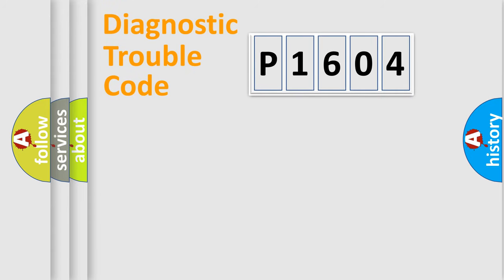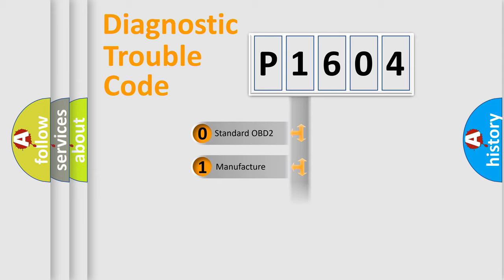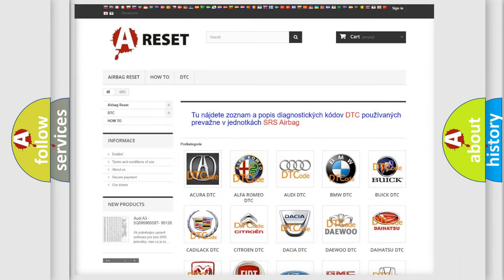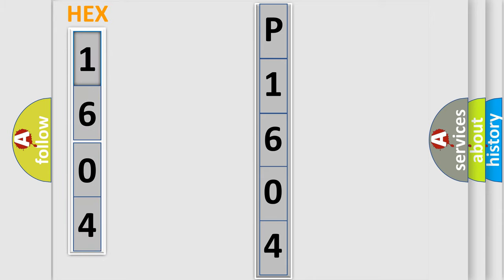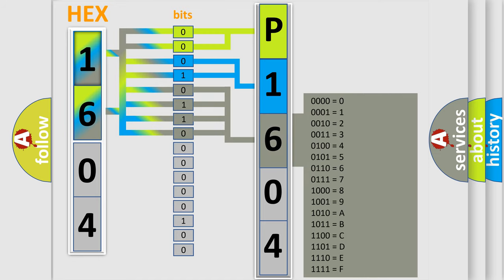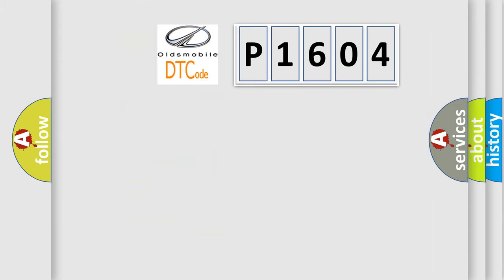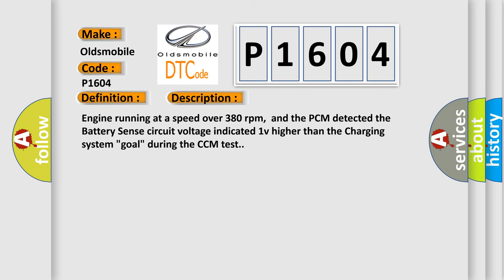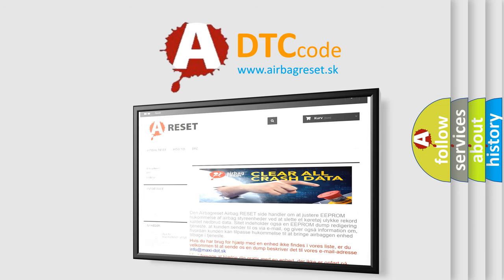DTC Oldsmobile P1604 Short Explanation